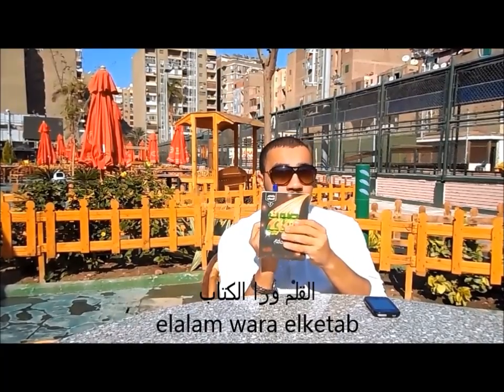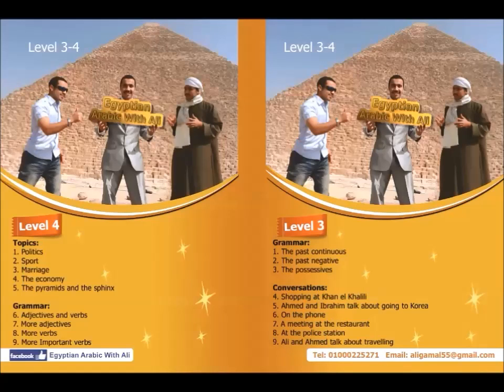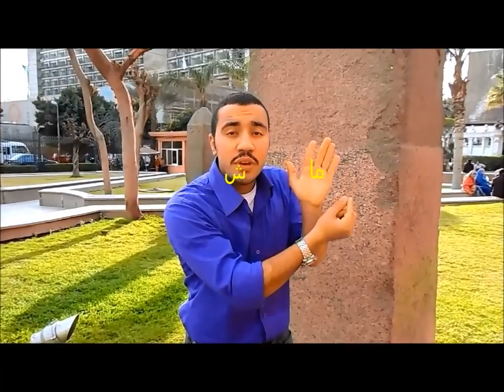Special Offer for Egyptian Arabic Courses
Special offer for DVD Courses for Egyptian Arabic Language for levels 1,2,3 and 4 .
this offer is just for April you can get all courses for $ 60 instead of $ 110.
after that the price will come back again to it's real price for $110 after April.

facebook page: Egyptian Arabic with Ali
skype: ali.gamal55